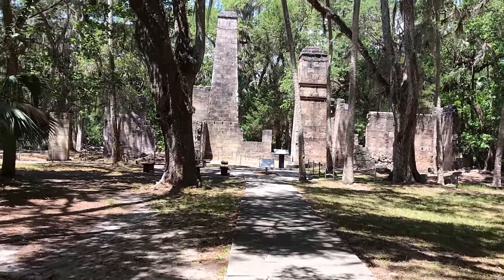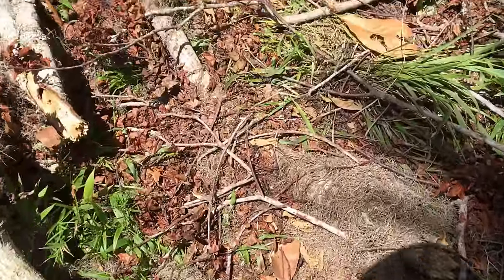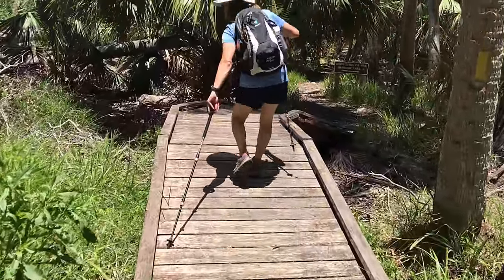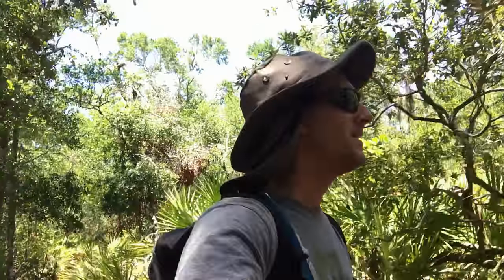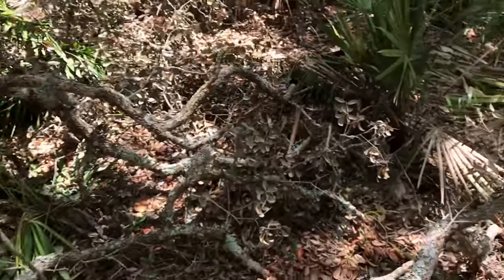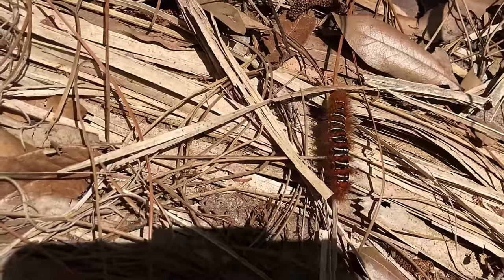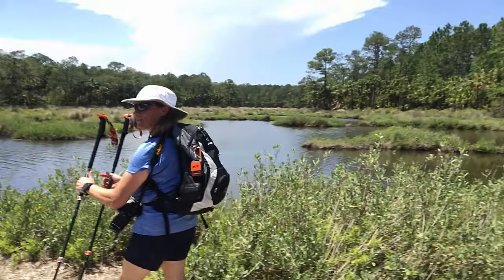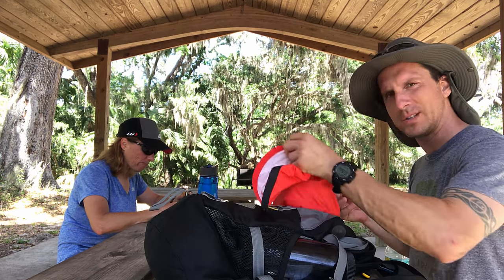Hiking Bulow Creek State Park to the Sugar Mill Ruins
A 13 mile hike at Bulow Creek State Park to the Sugar Mill Ruins with my friend Lisa